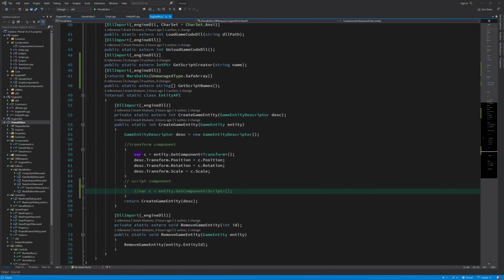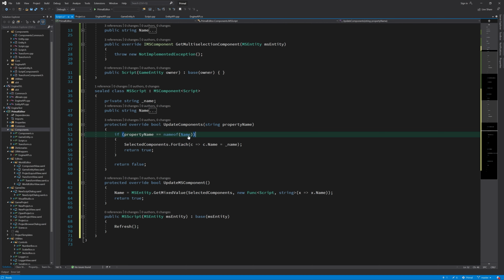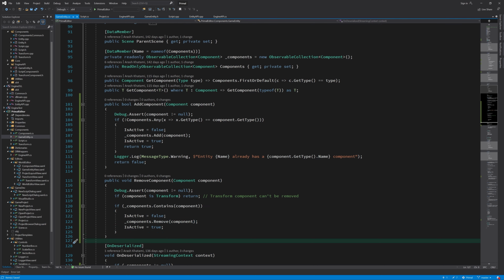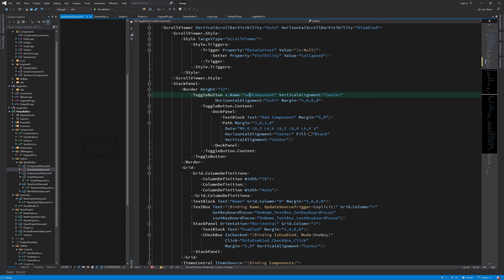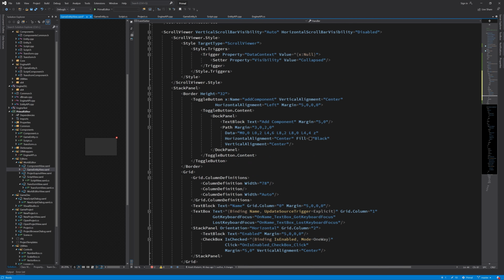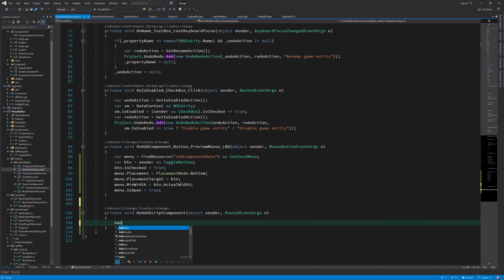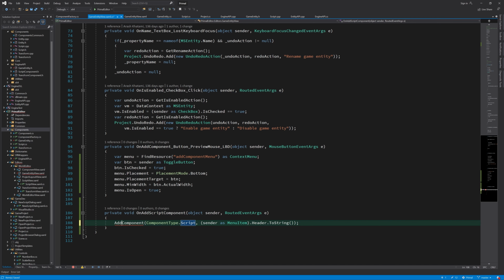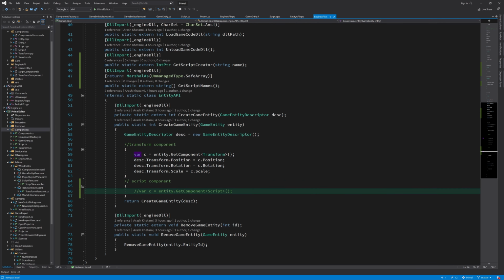Game Engine Programming 020.2 - Script component | C++ Game Engine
Continuing what we started in the previous video, we're going to enable adding different kinds of components to game entities in the level editor. Today, we start with writing the script component and make UI elements that we can use to choose which script we want to attach to the selected entity.
(Green Episode)

Big thanks to my patrons:
shaman ---
Eearslya Sleiarion